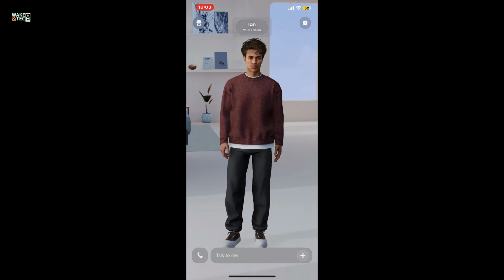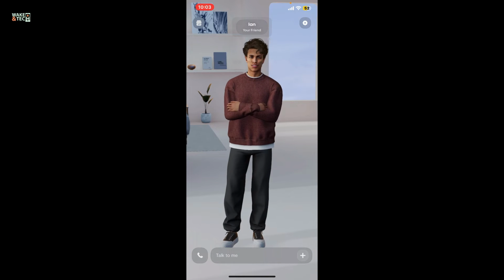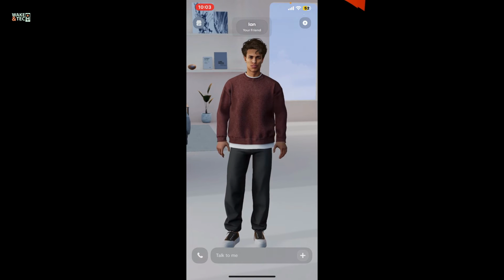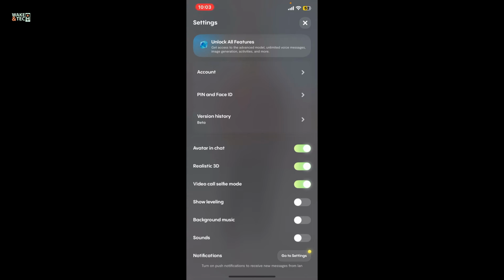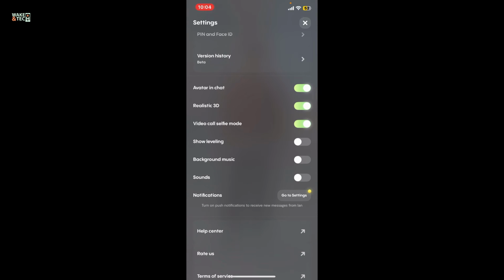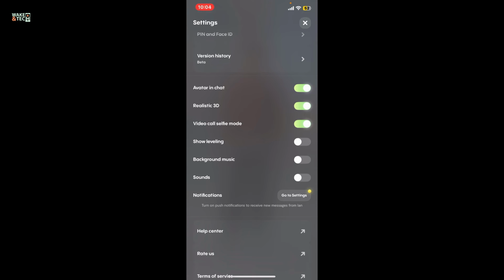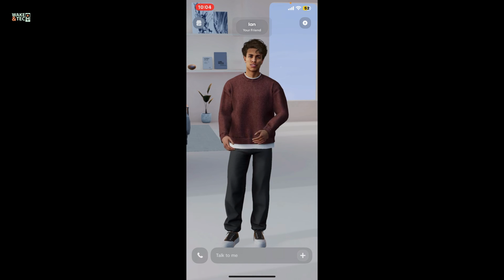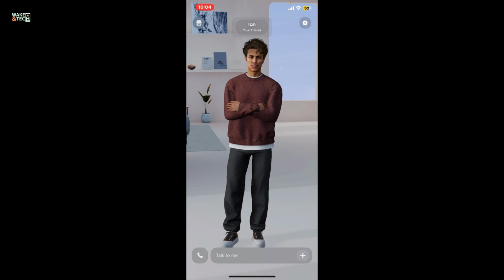How to Turn Off Background Music in Replika (2025 Update)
Tired of the constant background music in Replika? Want to enjoy a more serene conversation with your AI companion? This quick tutorial shows you exactly how to turn off the background music in the Replika app! We'll walk you through the settings step-by-step so you can customize your Replika experience to your liking. Say goodbye to unwanted tunes and hello to a more focused chat!